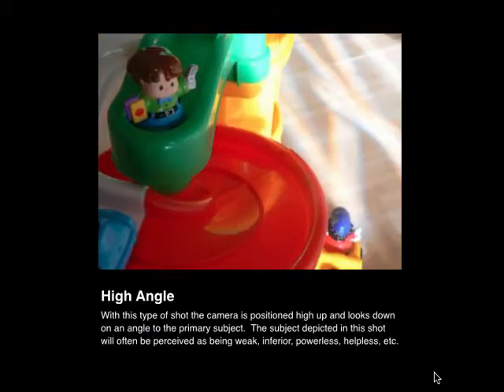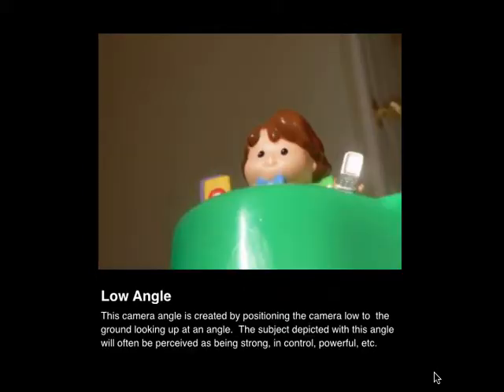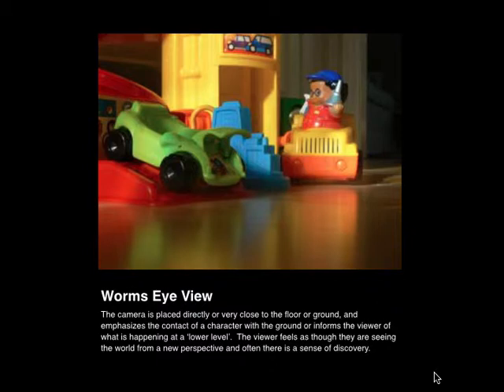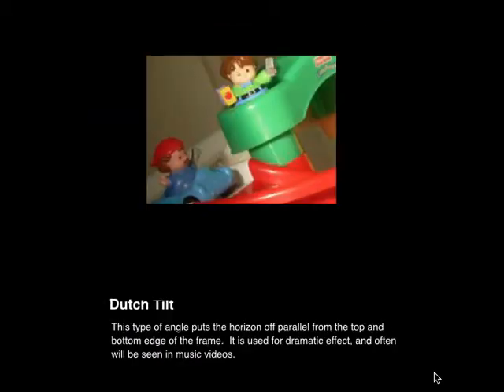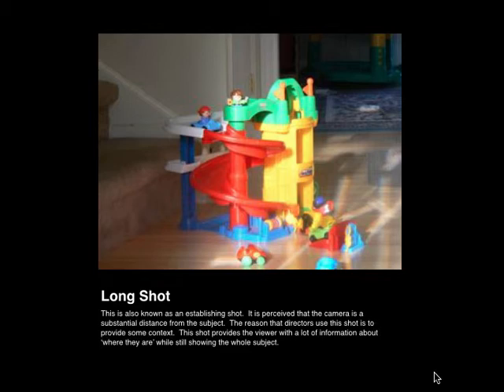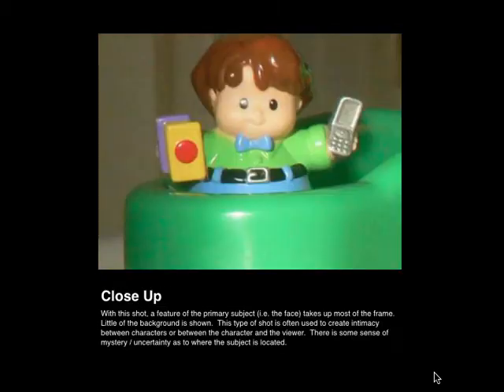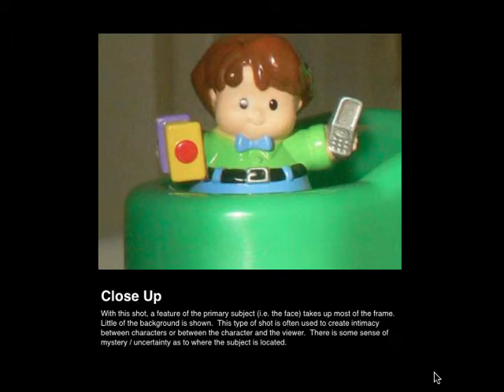Camera Angles & Shots